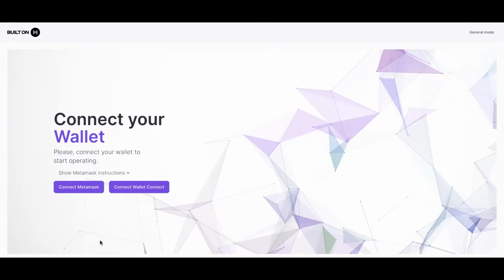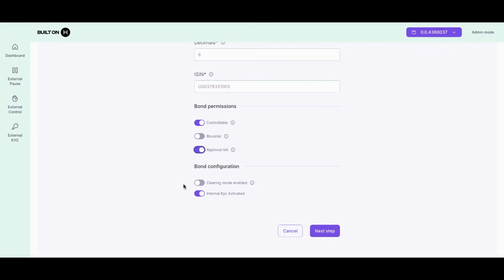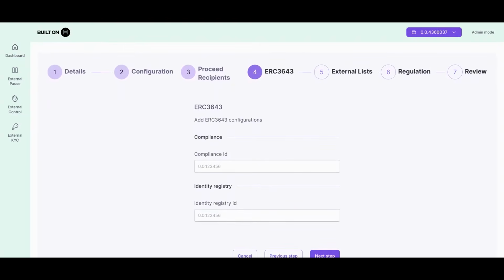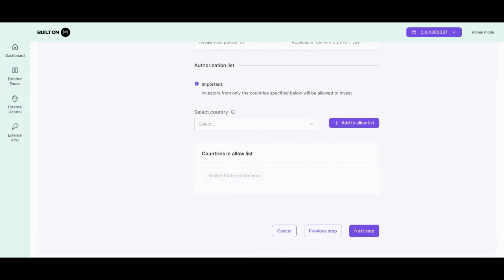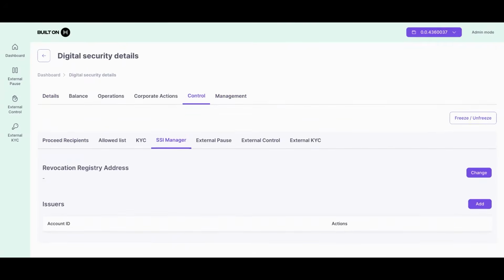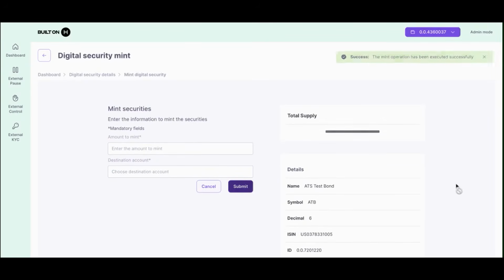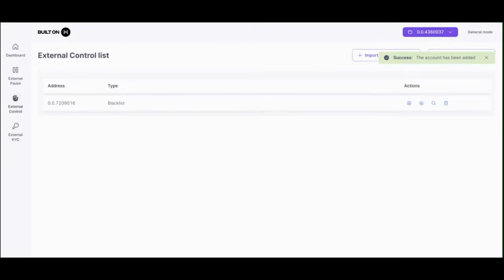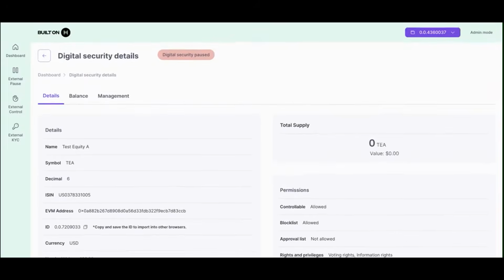Getting Started with Asset Tokenization Studio on Hedera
Join Hedera Developer Advocate Nadine for a hands-on walkthrough of the updated Asset Tokenization Studio—an open-source platform for issuing and managing compliant digital assets on Hedera.

Learn how to create tokenized securities using ERC-1400 and ERC-3643, configure compliance rules, assign roles, and manage asset lifecycles—all with intuitive no-code tools. Perfect for developers, fintech teams, and anyone exploring real-world asset tokenization.